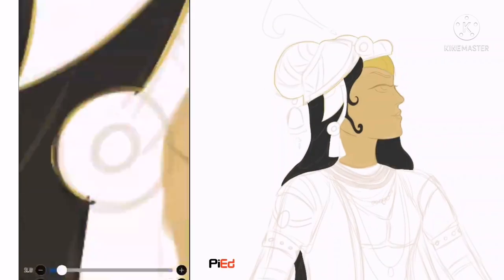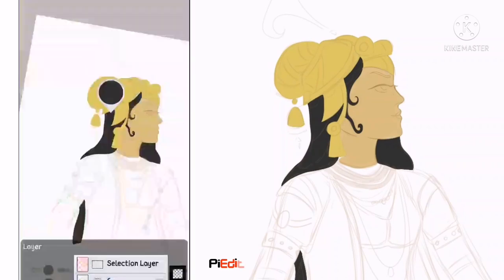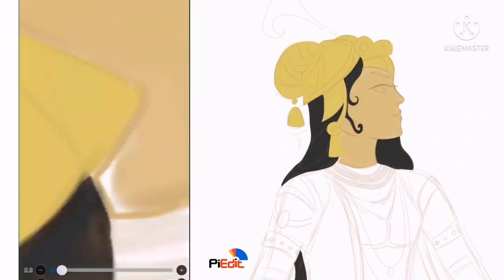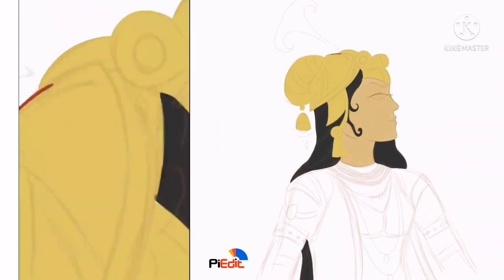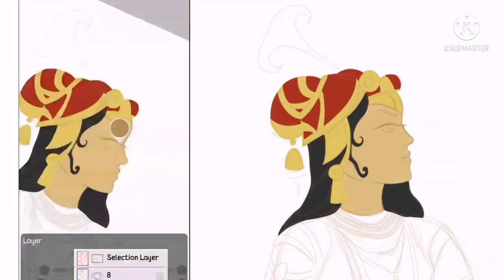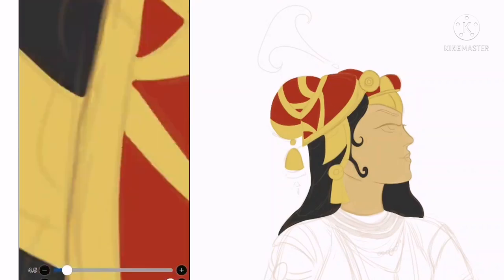Indian Art | School Art Project | Mughal and Rajput Painting | PiEdit Speedpaint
School art project about Indian Art; A Lady from Mughal and Rajput painting, a speedpaint digital artwork using ibispaint X app on android phone.